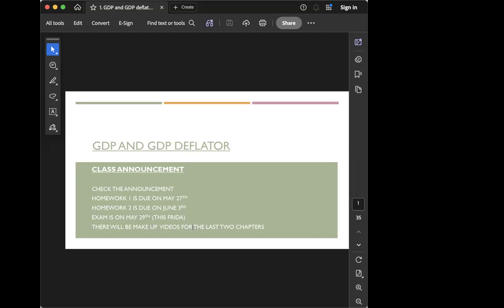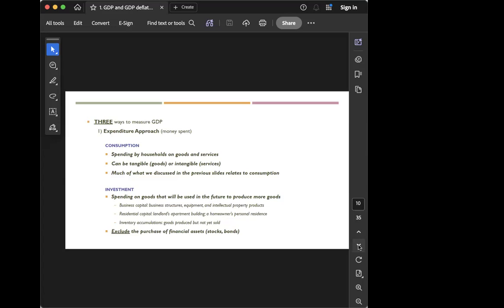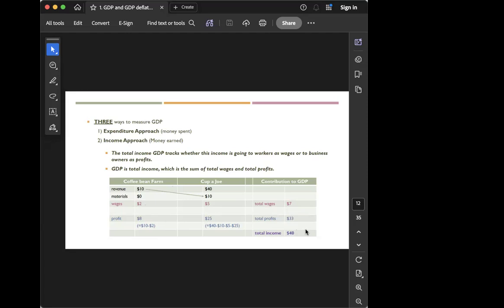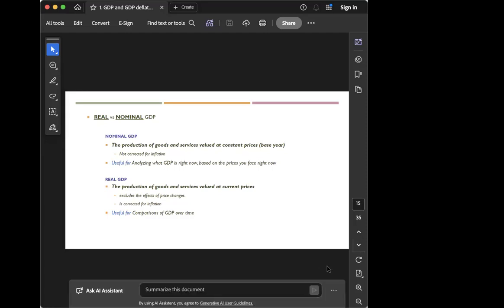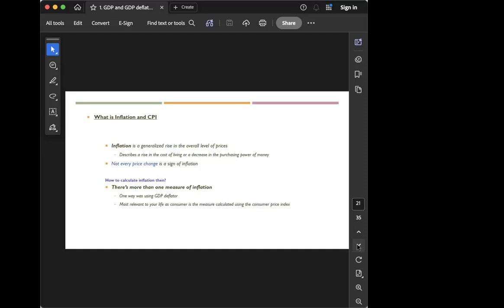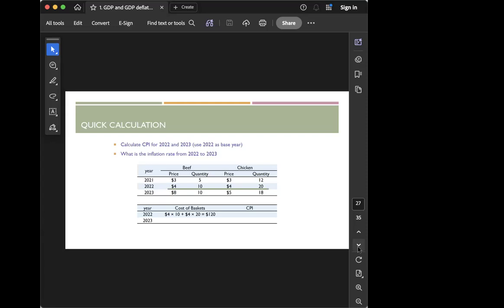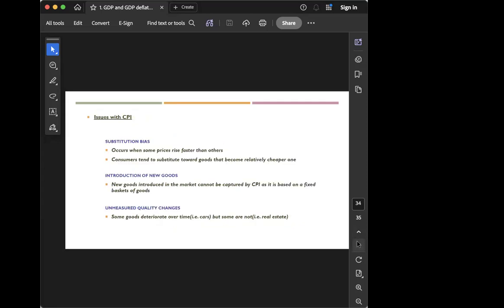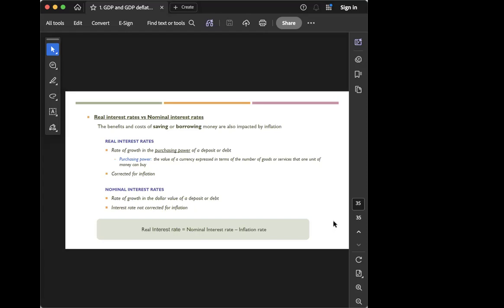Class 2. GDP and GDP deflator + Inflation